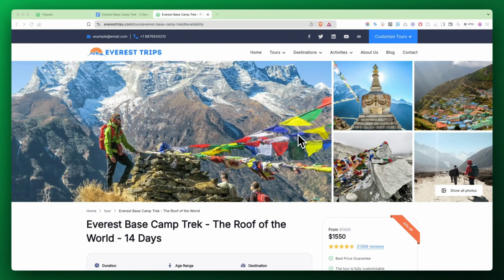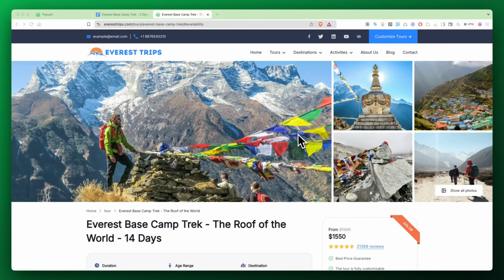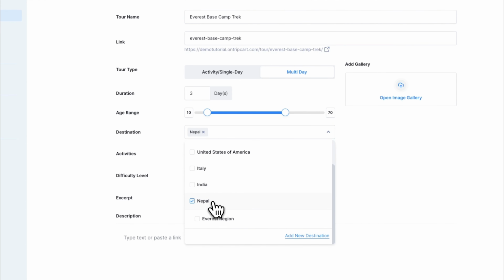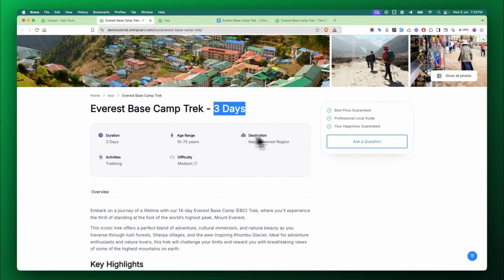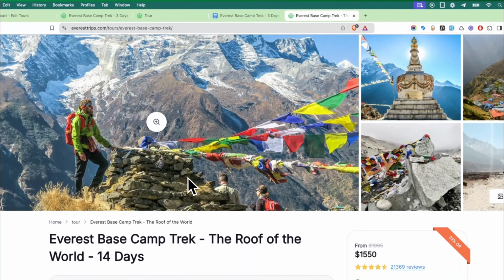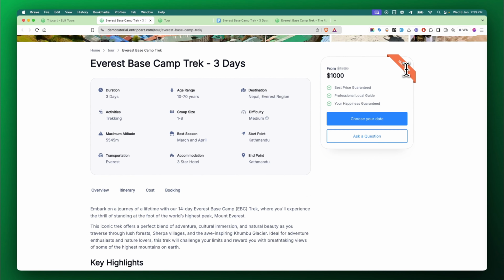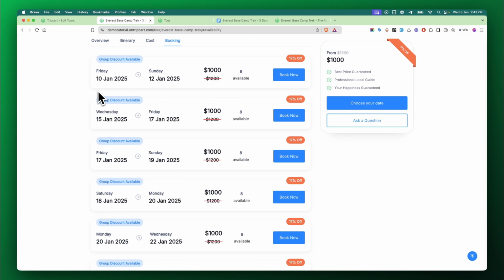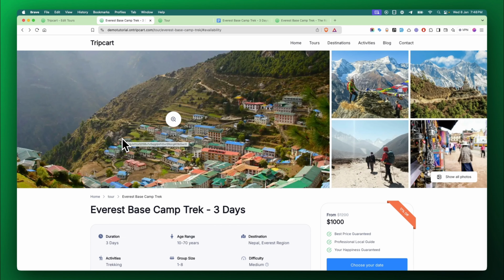Step 1: How to Create a Tour Using Tripcart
Learn how to create a tour with Tripcart in this easy-to-follow tutorial! We’ll guide you through every step, from adding tour details to setting prices and customizing itineraries. By the end, you’ll have a fully set-up tour ready to publish.

✨ What You’ll Learn:

✅ How to create and customize tours with Tripcart
✅ Setting prices, discounts, and tour-specific details
✅ Adding itineraries, FAQs, and maps for a professional touch
✅ Configuring fixed and excluded dates for tour schedules

📣 About Tripcart

Tripcart helps travel businesses create professional booking websites, manage tours, accept global payments, and track bookings effortlessly.

With features like detailed itineraries, add-ons, and group discounts, it simplifies operations, boosts revenue, and enhances customer experiences.

➡️ Got questions? Reach out to our support team

Or drop them in the comments, and we’ll gladly help!

Timestamps ⏰

00:00 - Introduction
04:19 - How to Add a New Tour
05:02 - Select Tour Type
05:57 - Add Tour Details
11:02 - Publish and Preview
11:37 - Add Itineraries
13:45 - Add Includes and Excludes
14:34 - Add Tour Facts
16:16 - Set Price of Tour
18:00 - Add Group Discount
18:53 - Miscellaneous Setting
19:26 - Set Fixed Starting Dates
21:41 - Exclude Specific Dates
22:40 - Add Map
23:09 - Add FAQs
24:17 - Additional Setting